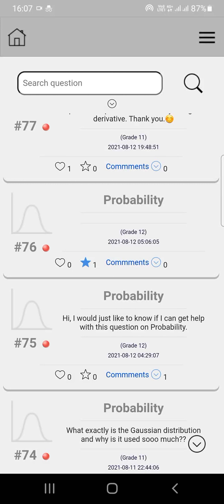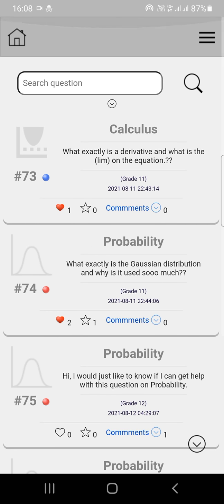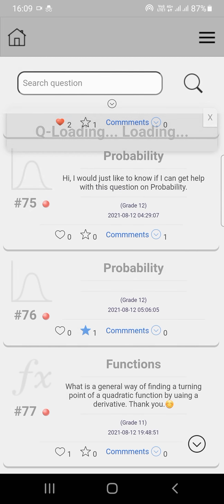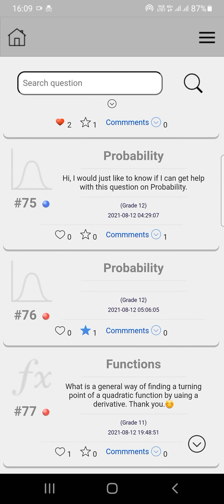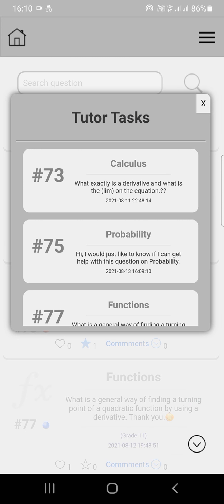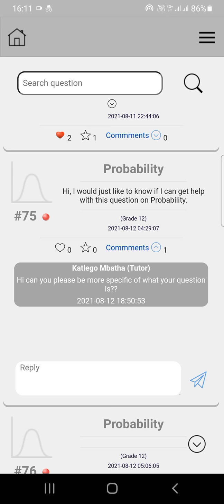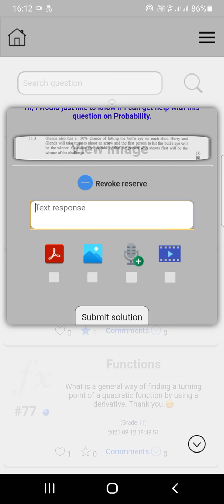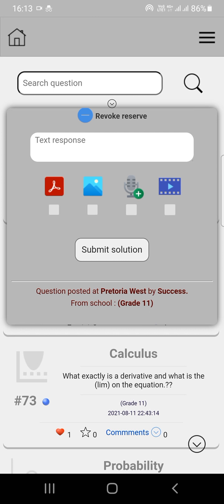Tutorial for tutors (How to use)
This video goes through all the tutors's tools and features in the application.